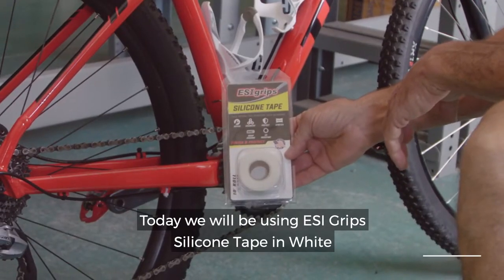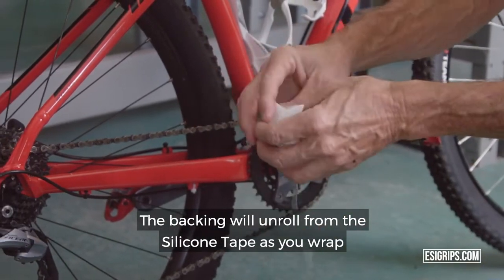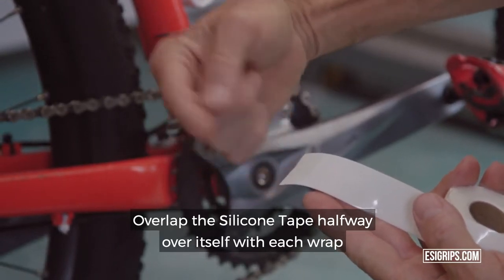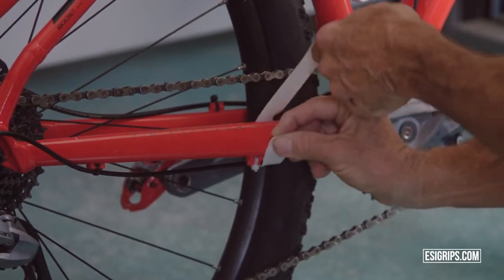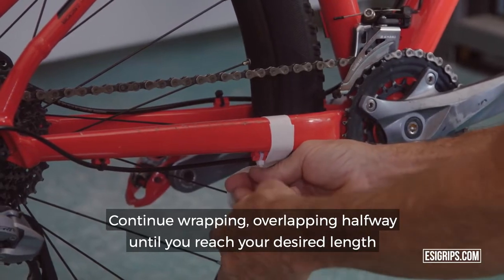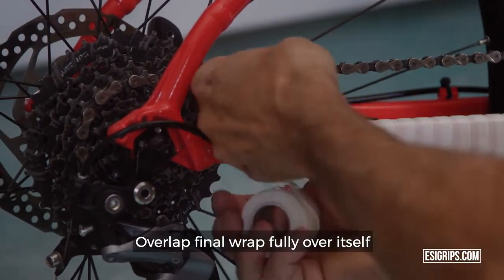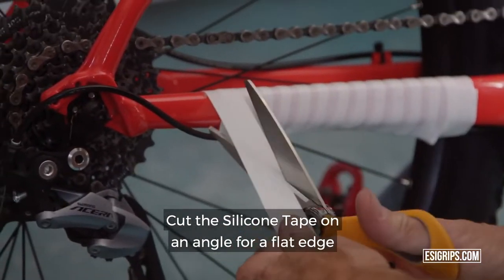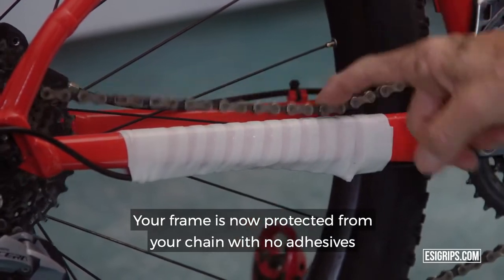ESI Grips Silicone Tape nastro protettivo e riparazione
ESI Grips Silicone Tape nastro protettivo e riparazione, senza adesivo, infiniti usi, ottimo come batticatena e come sostituto del nastro adesivo. Disponibile in diversi colori.